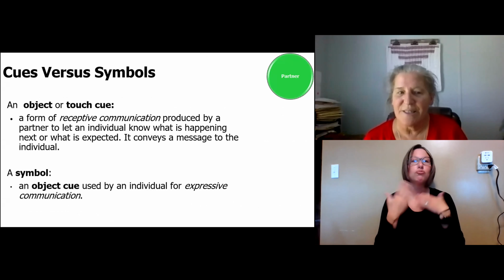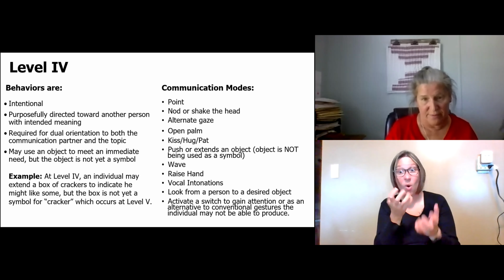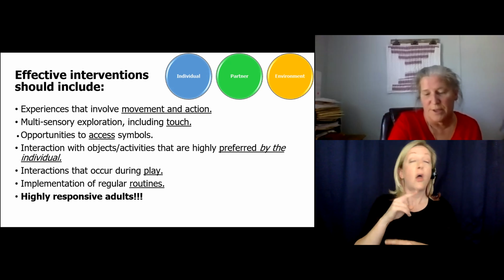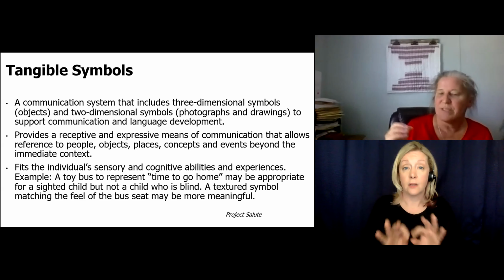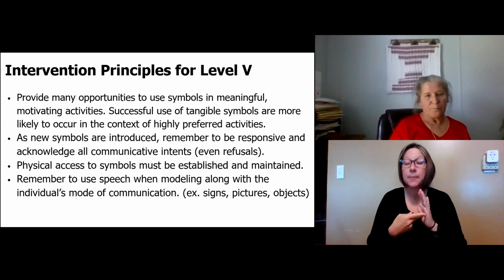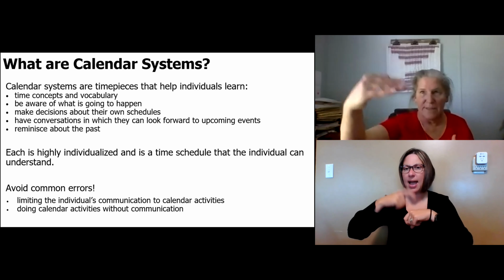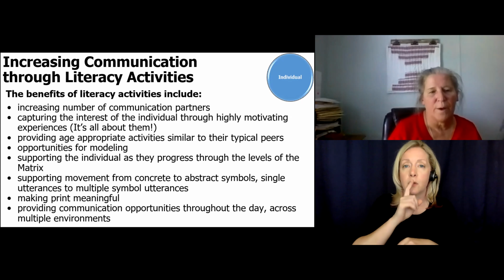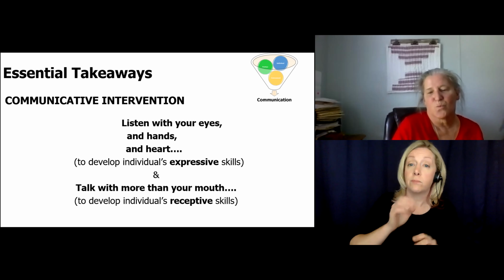2021 April CBSS - Nancy Steele part 3 of 3 - Using the Communication Matrixto Enhance Learning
2021 April - Connections Beyond Sight and Sound - CBSS -  Nancy Steele part 3 of 3 - Using the Communication Matrixto Enhance Learning